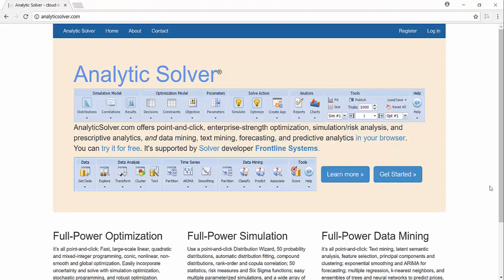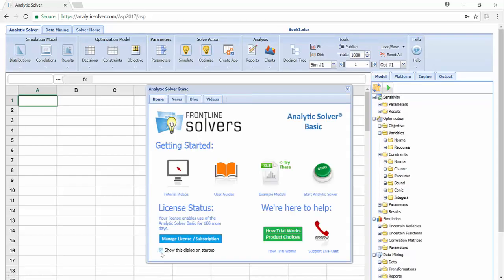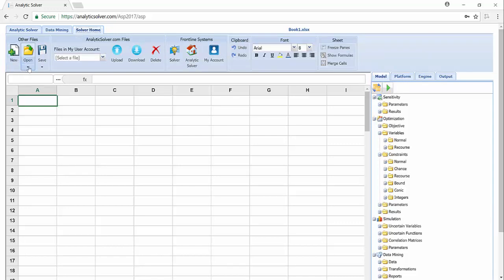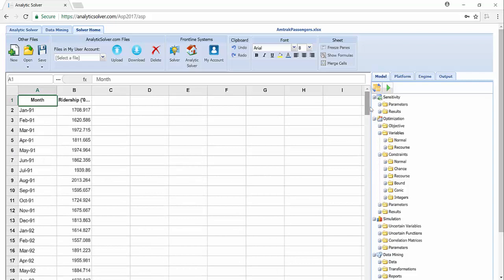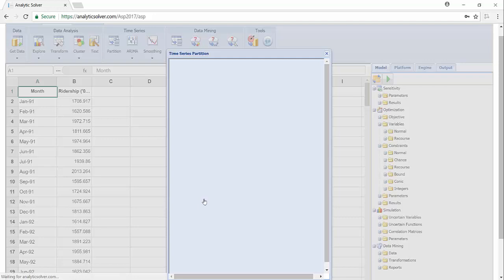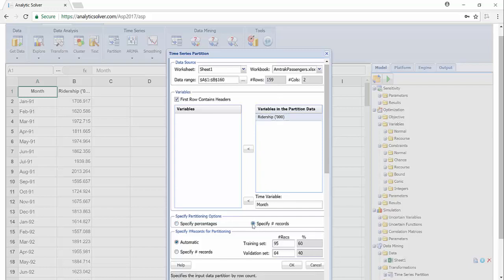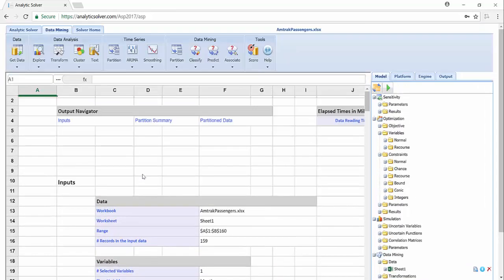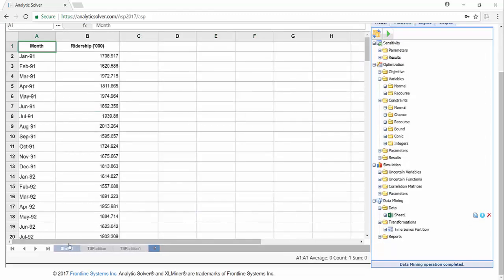Partition with XLMiner Cloud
Learn how to upload and partition files in cloud-based XLMiner platform